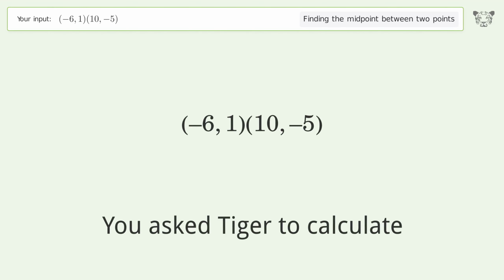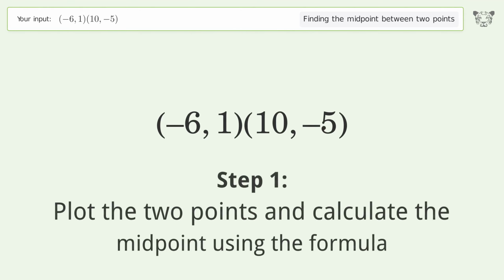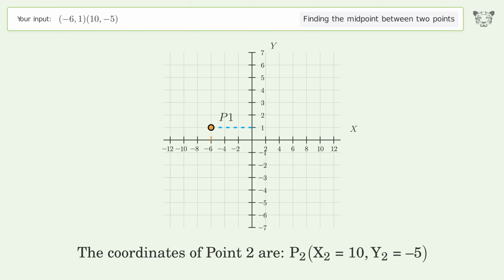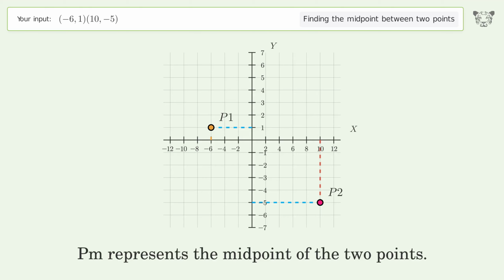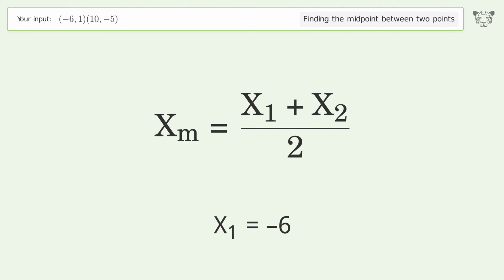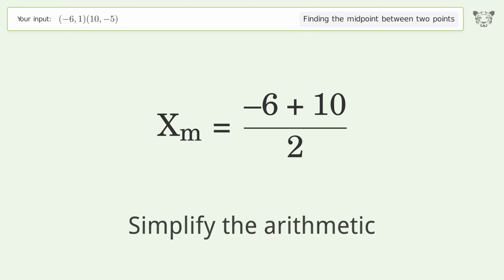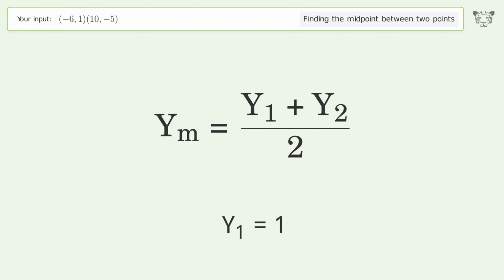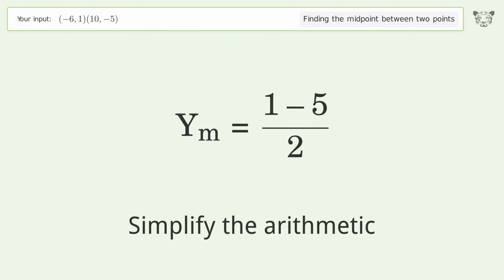Find the midpoint between two points p1 (-6,1) and p2 (10,-5): Step-by-Step Video Solution